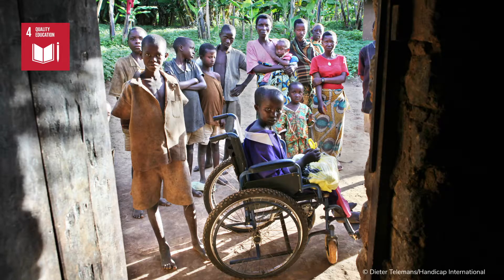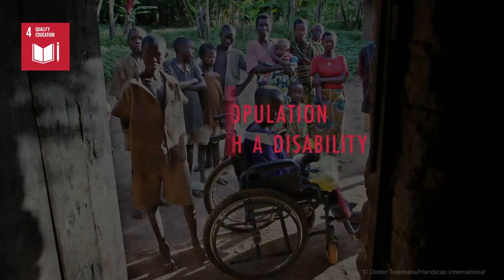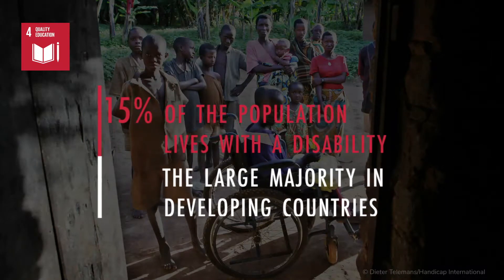How rehabilitation contributes to realising SDG 4?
Humanity & Inclusion (HI) and the Global Rehabilitation Alliance (GRA) are launching the report “Rehabilitation for the realisation of human rights and inclusive development”. This video highlights the specific links between rehabilitation and SDG 4 on education.